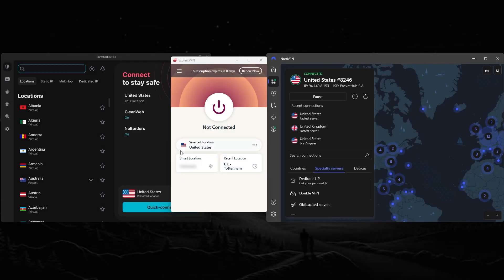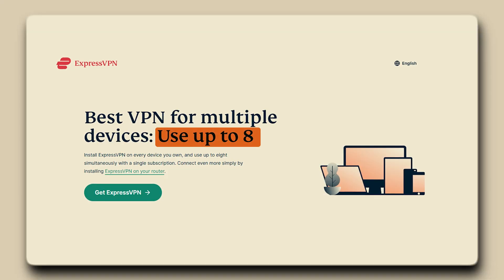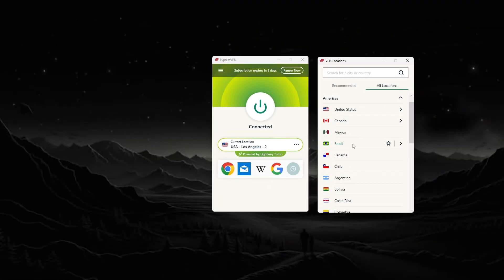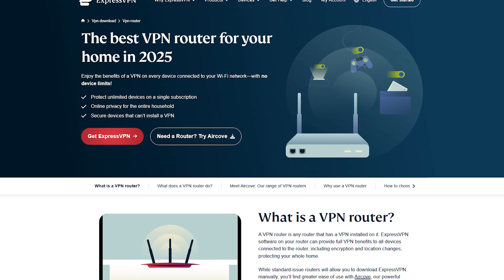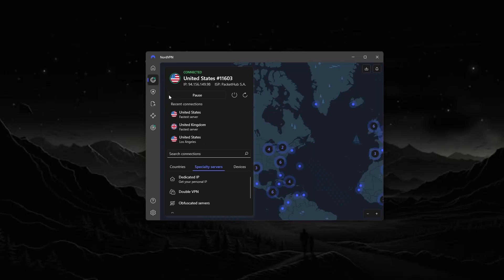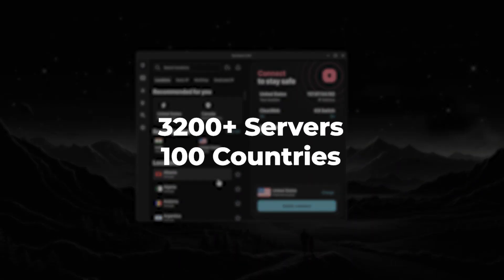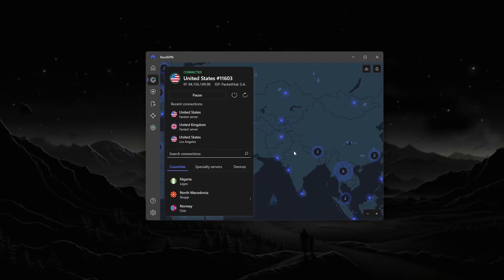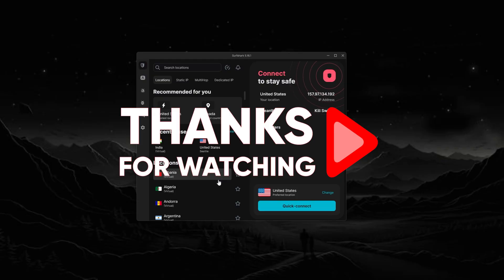Best VPN for Eero Routers: Protect Your Entire Network in Minutes!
🌐Best VPN for Eero Routers🌐

How to Use a VPN on Your Eero Router

Hey everyone. So today I’m going to tell you which VPNs are the best for you to use on your Eero routers.

Best VPNs for Eero Routers

I’ve tested over two dozen VPNs over the years and always return to ExpressVPN, NordVPN, and Surfshark as the best overall, especially for privacy, speed, streaming, torrenting capabilities, and security features.

Connecting your VPN to your Eero router encrypts your WiFi traffic without having to set up each device individually. The best VPNs for Eero routers secure your network, keeping your online identity private and allowing you to access content worldwide by changing your location.

Using a VPN with your router gives you access to a wide network of VPN servers globally. ExpressVPN offers more than 3,000 servers in 105 countries, NordVPN has over 6,400 servers in 111 countries, and Surfshark provides more than 3,200 servers in 100 countries.

Hope you enjoyed my Best VPN for Eero Routers: Protect Your Entire Network in Minutes! Video.